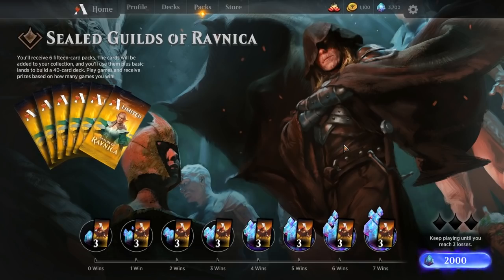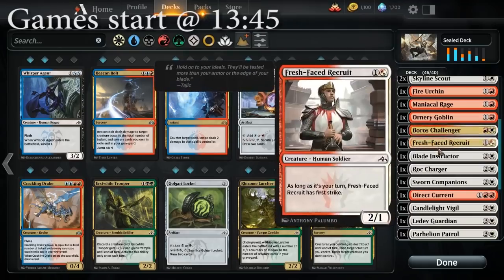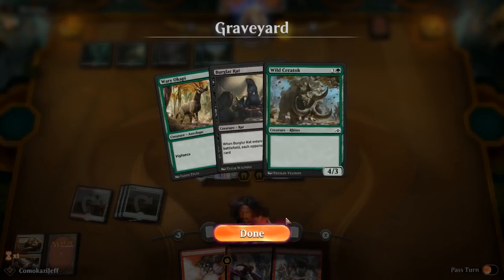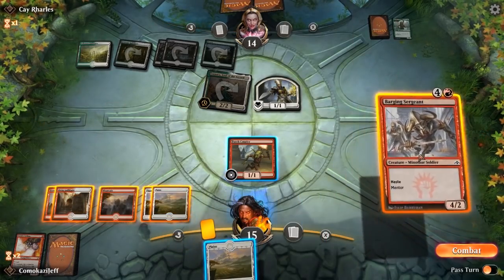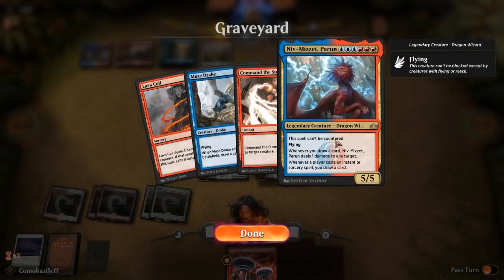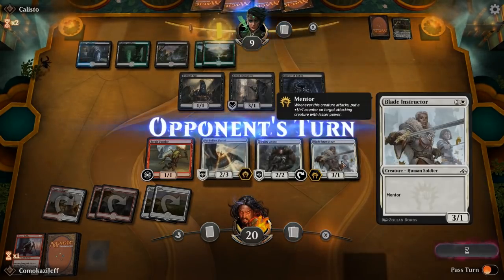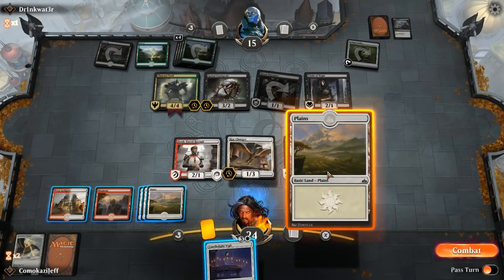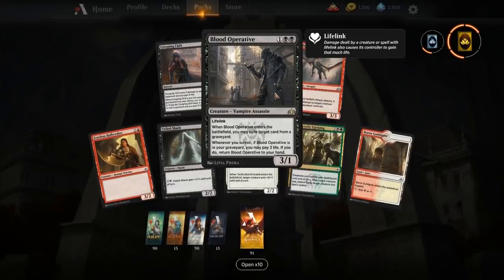UNSEALING Guilds of Ravnica [MTG Arena] | Playing Sealed in Guilds of Ravnica Limited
90% ... 45K/50K

Guilds of Ravnica has come to MTG Arena Open Beta!! We are jumping right in. I hope you enjoy the gameplay!